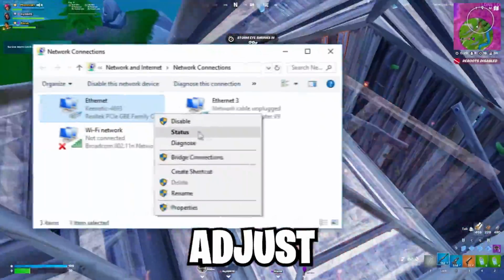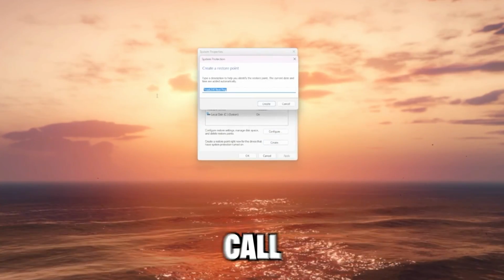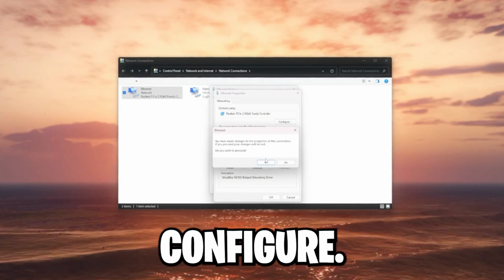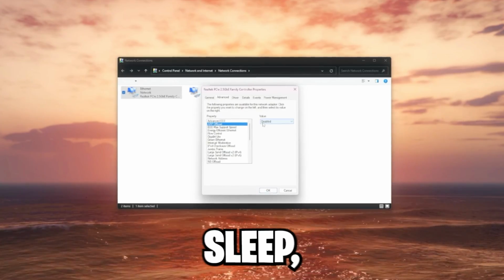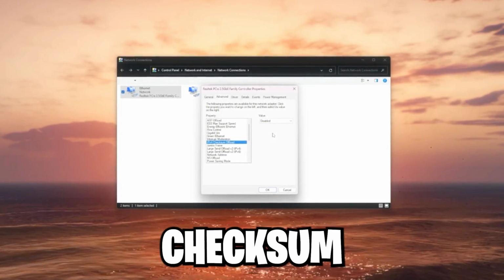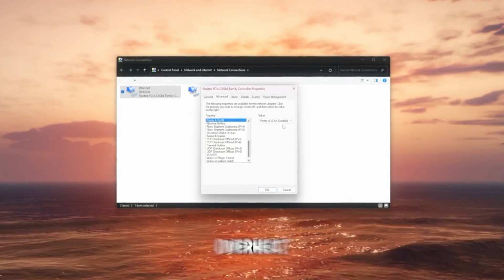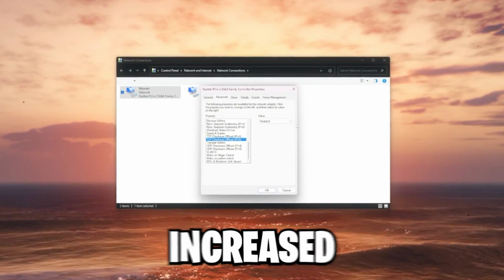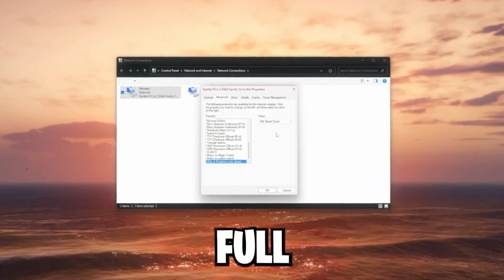How to LOWER Ping Fortnite INSTANT Guide Chapter 6!🌴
This is how to get a 0 ping in Fortnite / the BEST Network Settings to INSTANTLY lower your Fortnite ping and immediately improve your fortnite ping in chapter 6 network optimization guide! All Fortnite Pros use this to get 0 ping in fortnite chapter 6 guide! This Fortnite PC Optimization guide reduce ping and will make you stop lagging / stutter in fortnite chapter 6 to finally get rid of fortnite ping spikes fix chapter 6. The video shows a pc optimization guide for PC Fortnite players with windows optimizations for better ping in fortnite

🕒TIMESTAMPS🕒

Fortnite Improve Ping Guide Chapter 6 - 00:00
(IMPORTANT) Restore Point - 00:11
Network Settings - 00:44